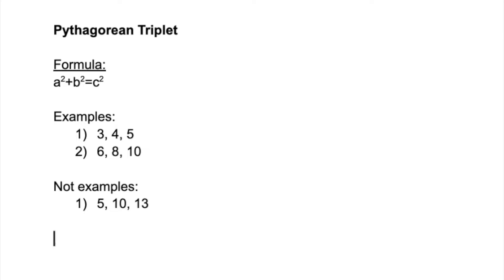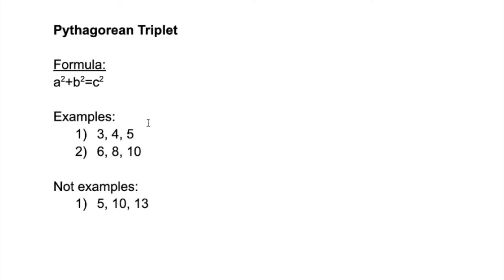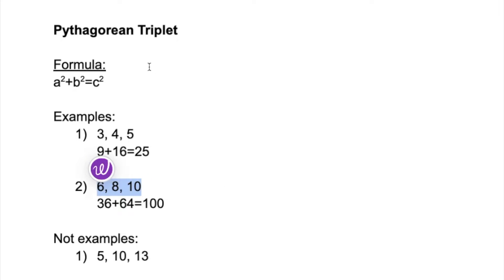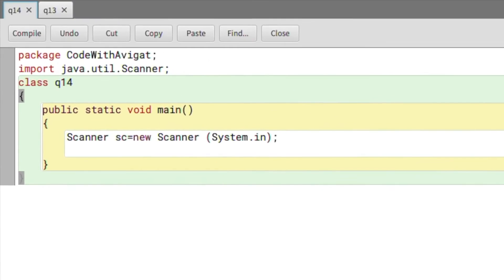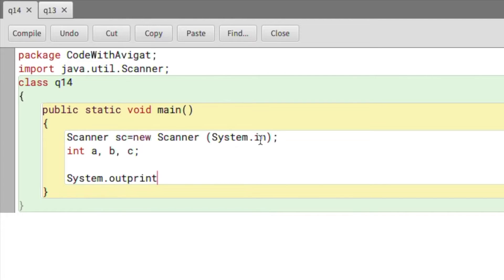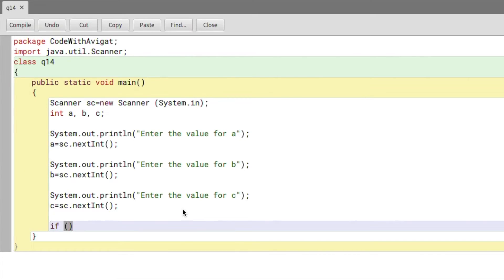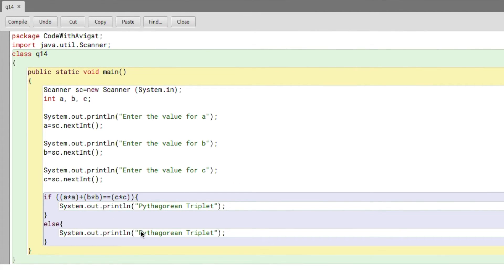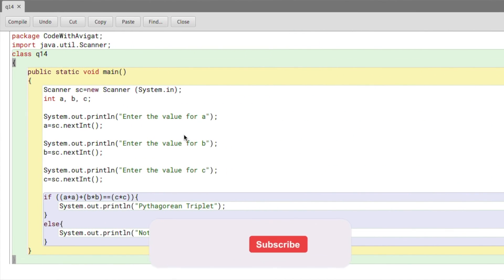Program To Find A Pythagorean Triplet | Java Tutorial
In this video I will be creating a program to to find whether 3 numbers are a pythagorean triplet or not.

Instagram - Avigat (@codeavigat) • Instagram photos and videos

Avigat Gupta